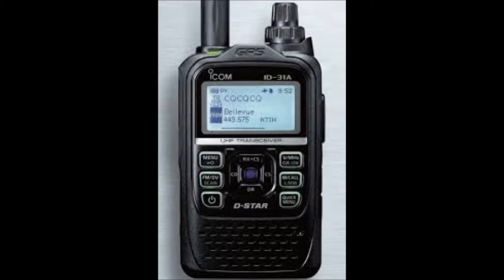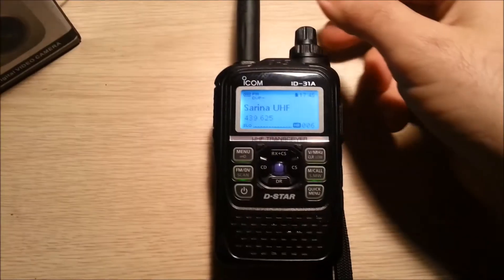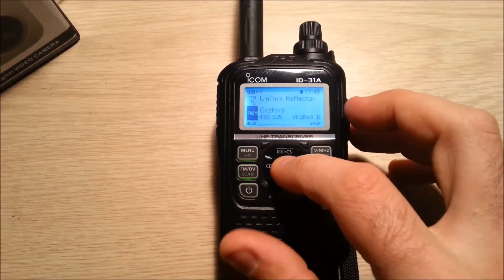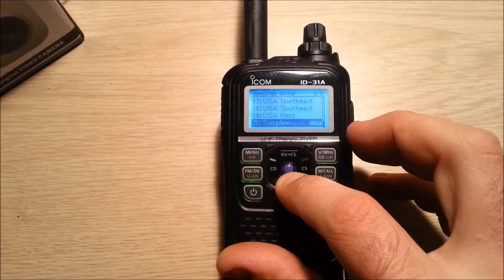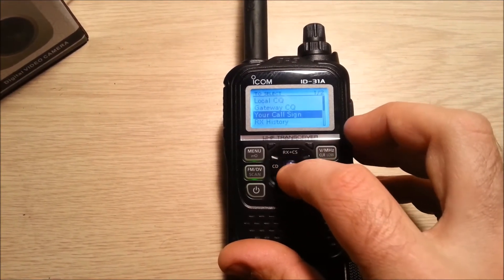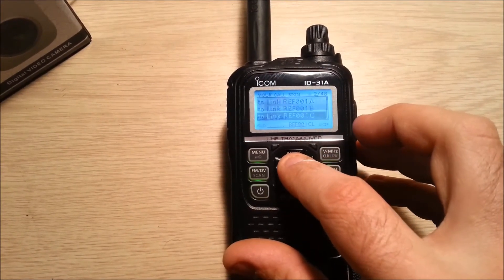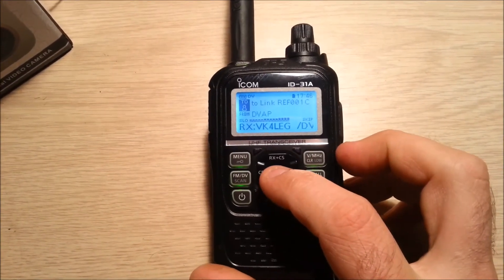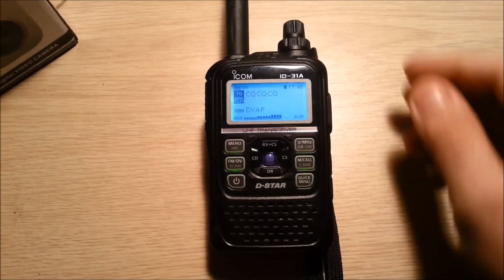Using the Icom ID-31A and the DVAP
Using the Icom ID-31A and the DVAP to connect to a reflector